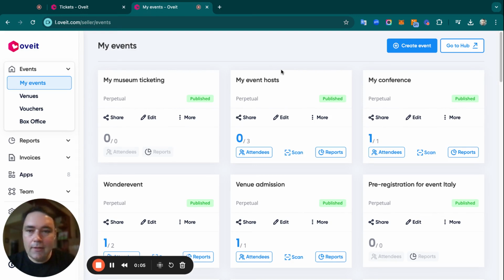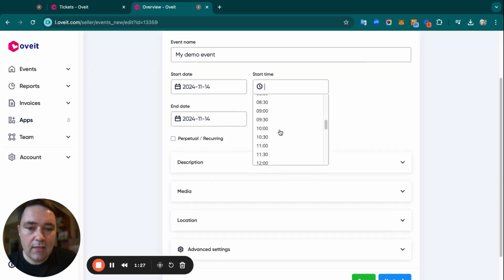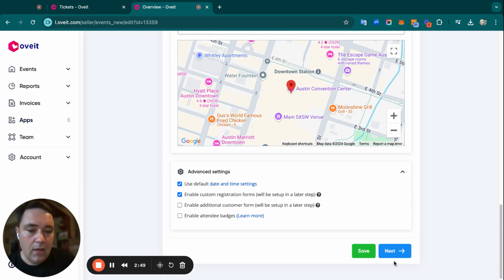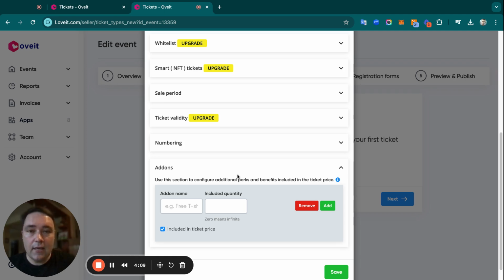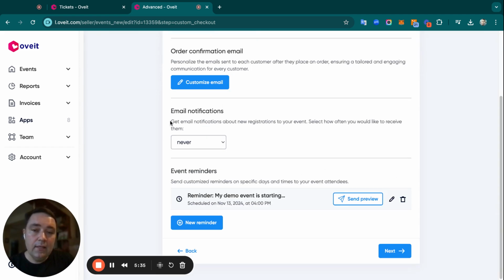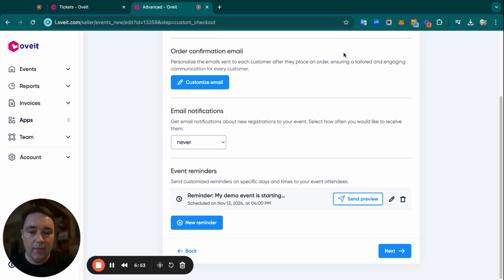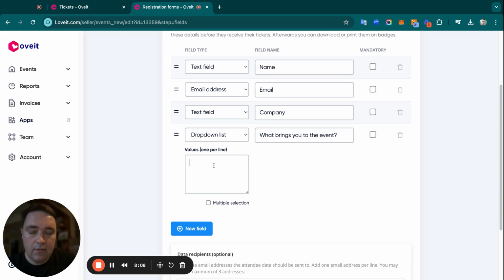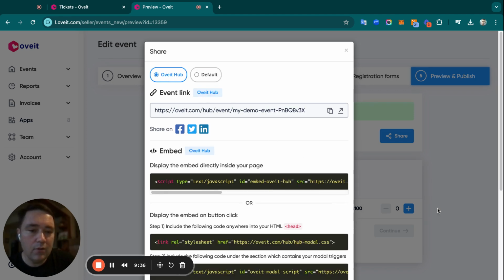How to Start an Event on Oveit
Learn how to start a new event on Oveit: tickets, general and advanced settings, registration forms and publishing to your audience.